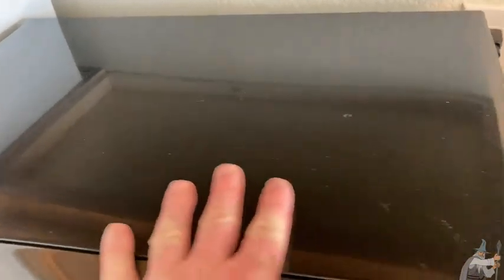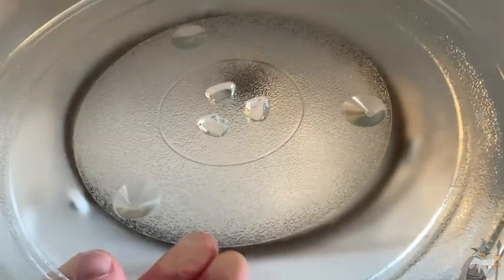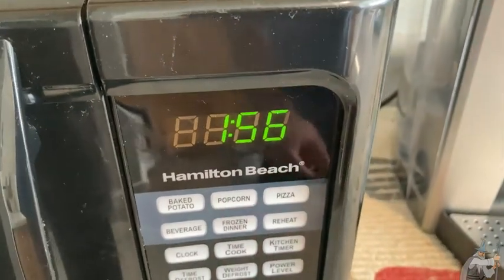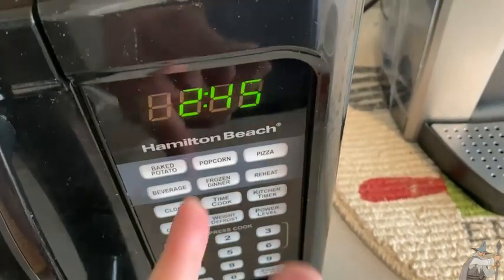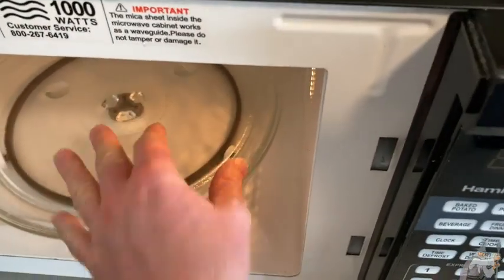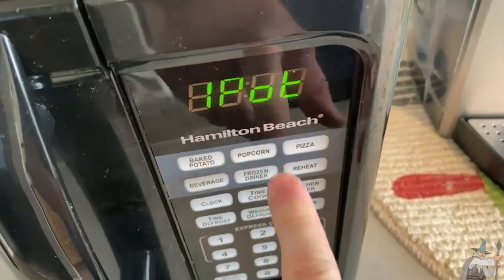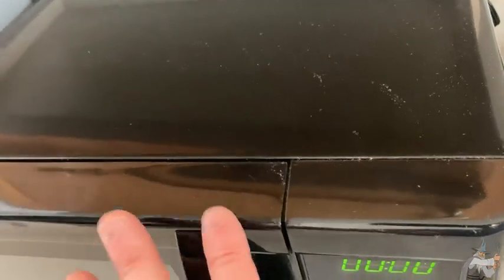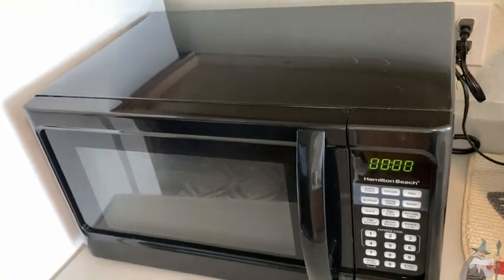Hamilton Beach Microwave (Review)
In this video I talk about a very functional microwave that is powerful and easy to use. It is by Hamilton Beach. I hope this video is helpful.

This is a stainless steel Hamilton Beach microwave on amazon